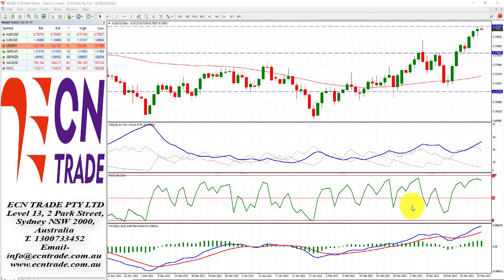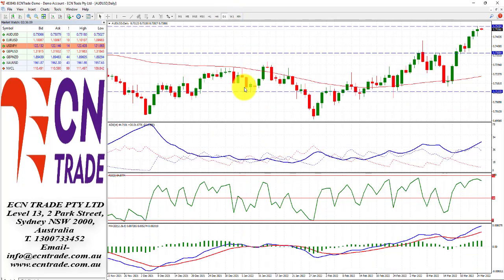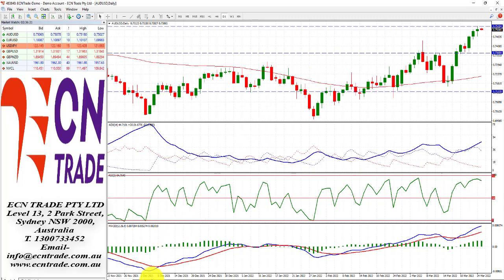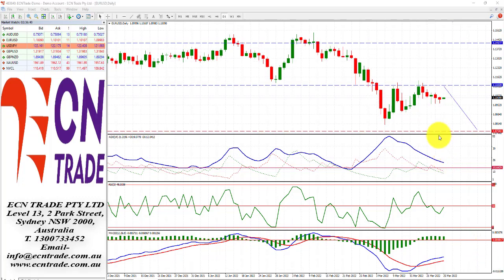ECNTRADE Morning Webinar 2022 March 25